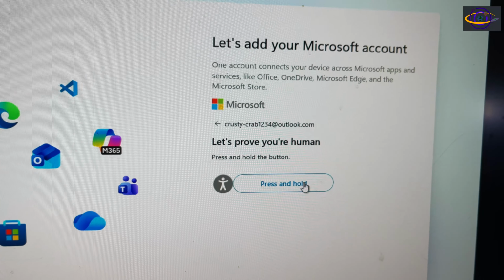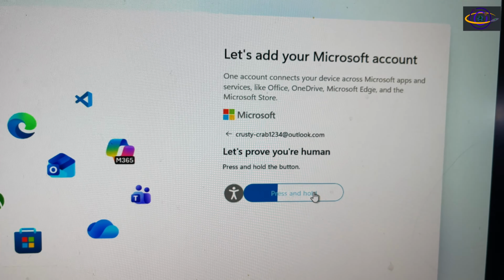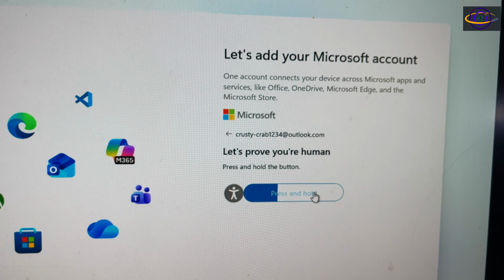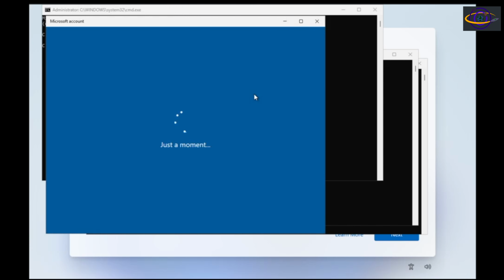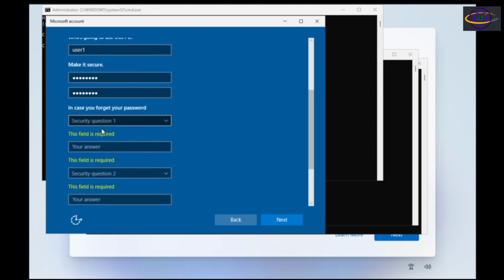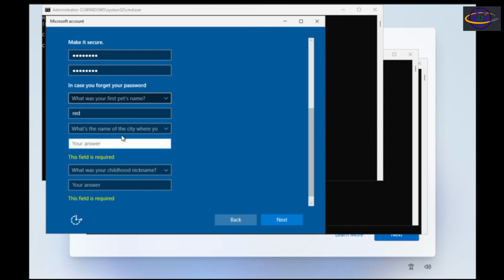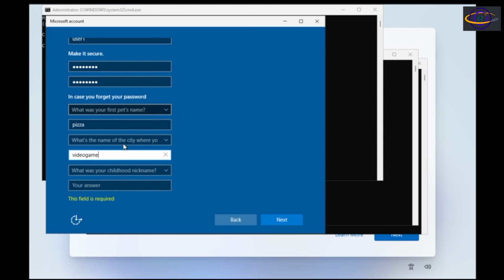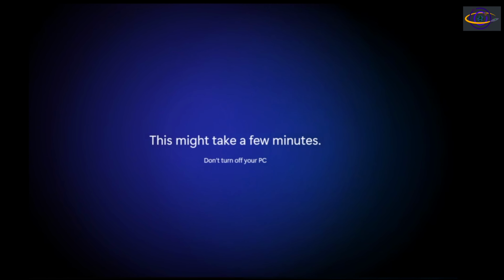Windows 11 - Install with Local Account - 2026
Windows 11 - Install with Local Account - 2027